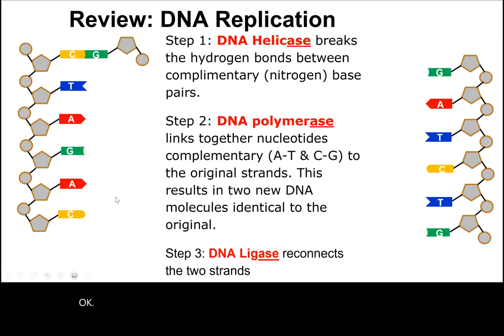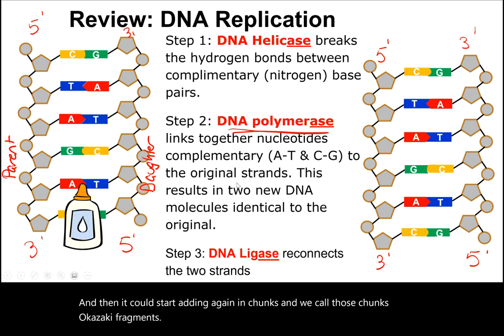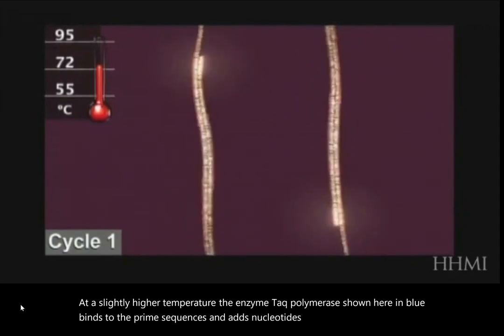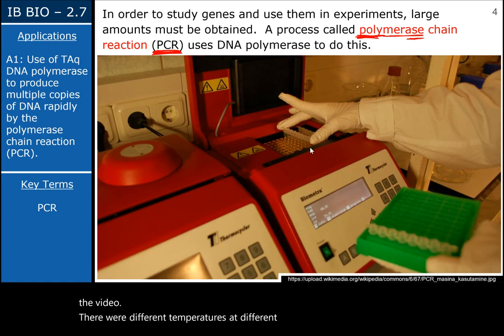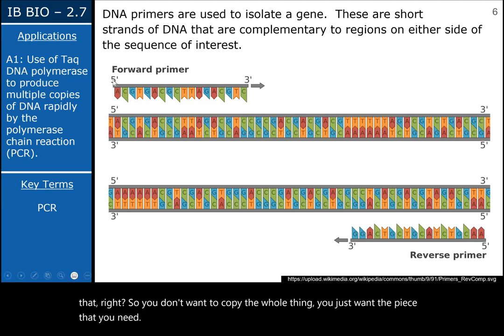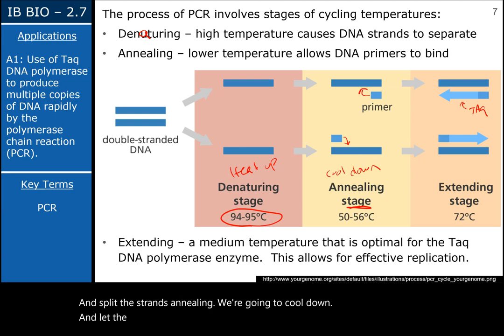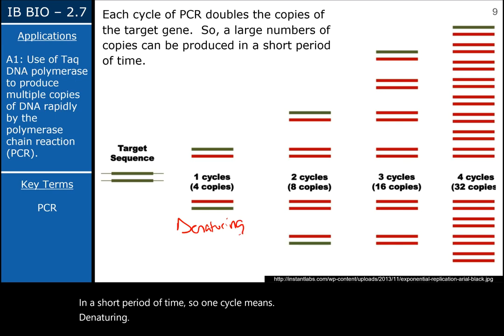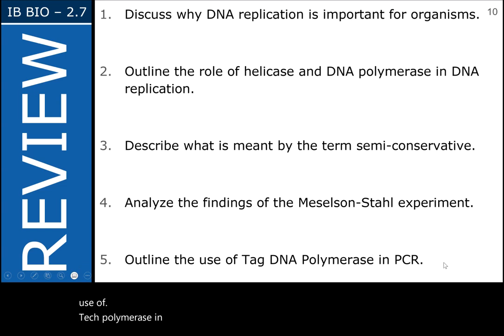2.7 DNA Replication Part 2